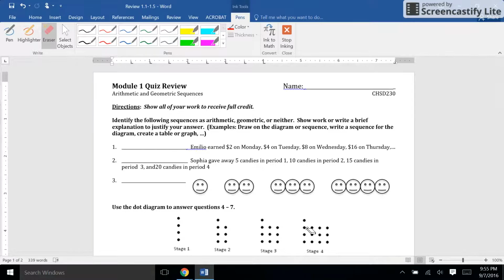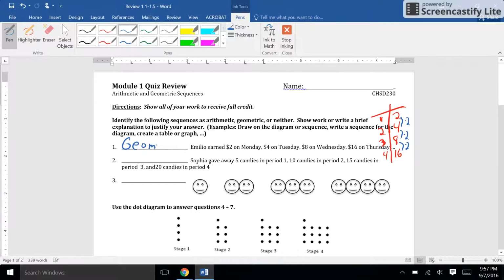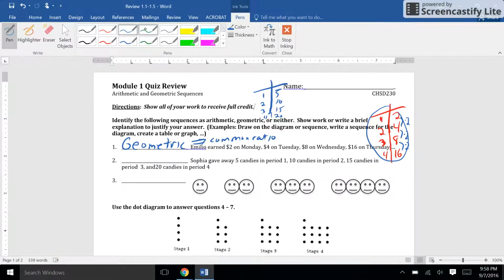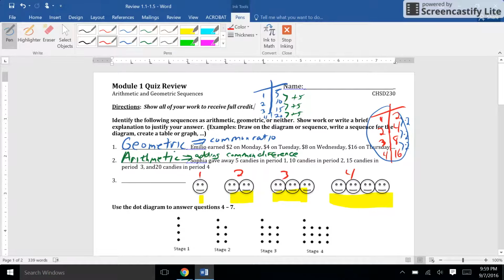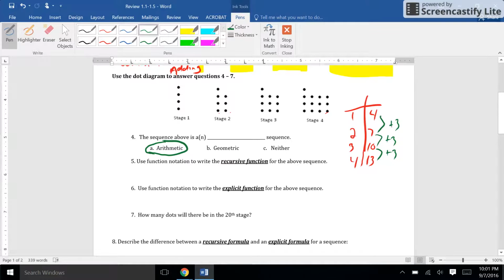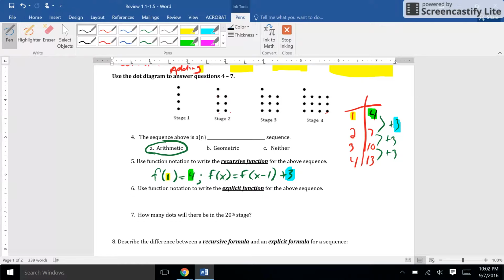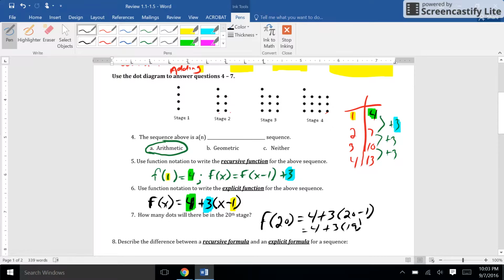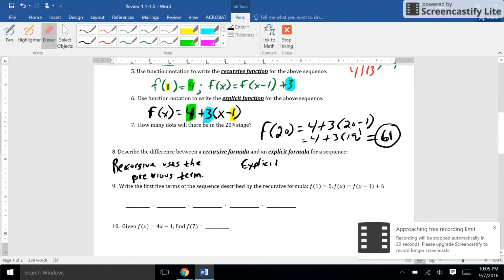Module 1 Quiz review 1.1-1.4 Video part 1